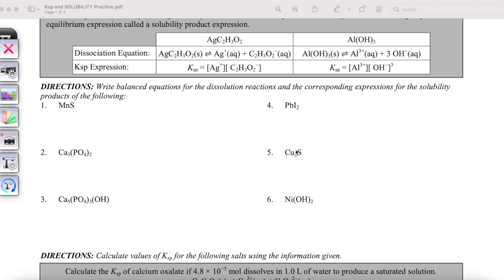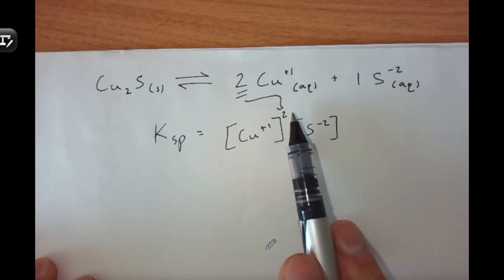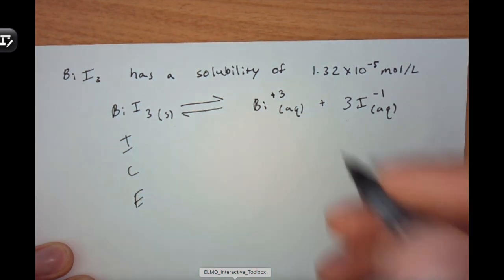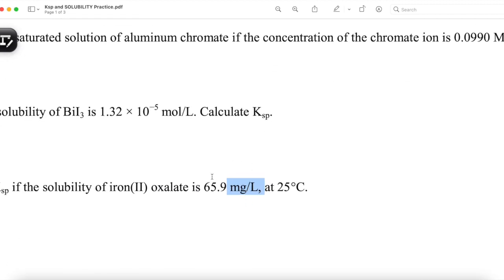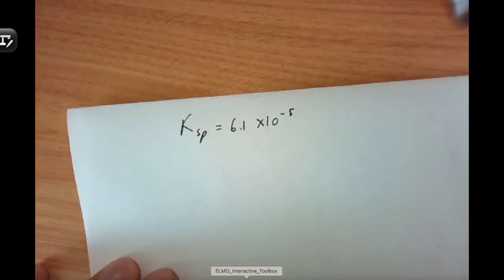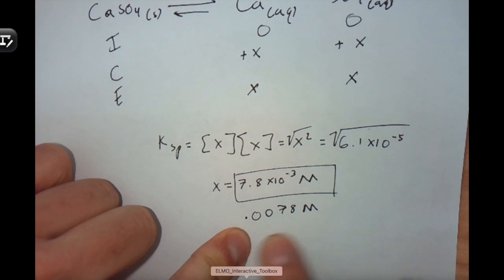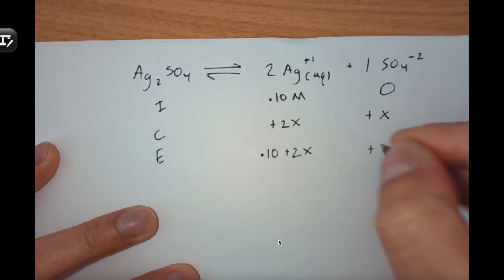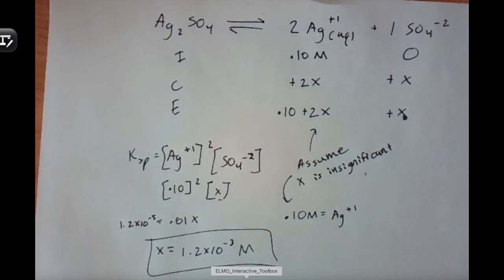Wednesday 16 1 Solubility and Ksp